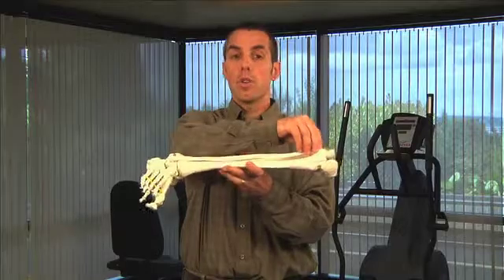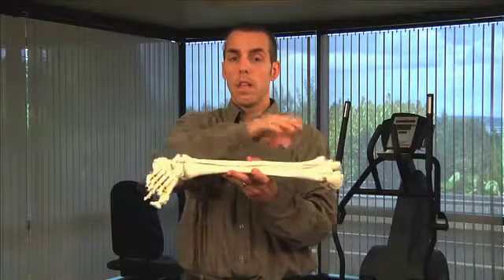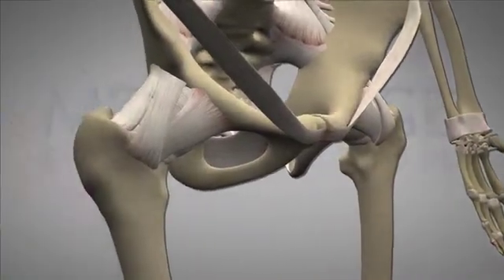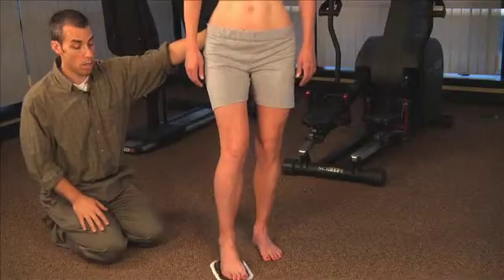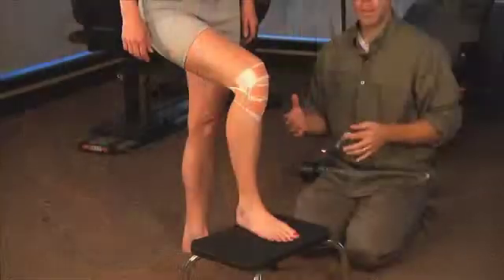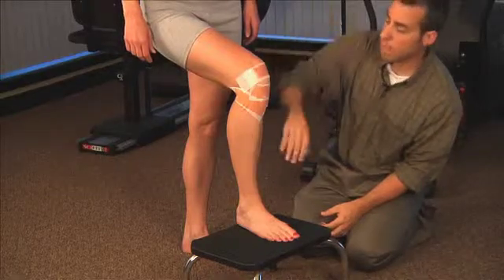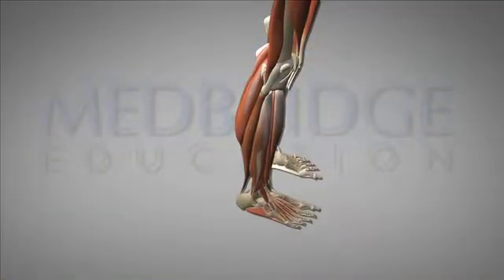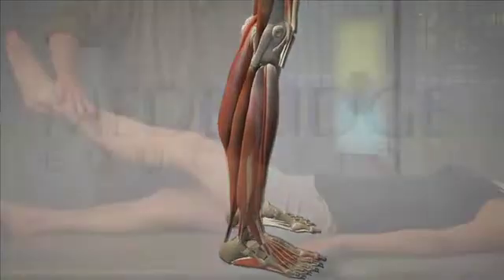Clinically Applied Anatomy and Kinesiology Video: Terry Pratt | MedBridge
Instructor: Terry Pratt, PT, MS, COMT

Explore the anatomical and physiological basis of musculoskeletal movement in Terry Pratt's Clinically Applied Anatomy and Kinesiology Course. Review the anatomy and biomechanics of the hip joint to enhance comprehension of the muscle length-tension relationships and load transfers. This course also covers anatomy and biomechanics of the knee joint and surrounding structures to appreciate the mechanisms of common knee injuries, anatomy and biomechanics of the ankle complex and the foot complex, including an in-depth look at the three divisions of the foot.